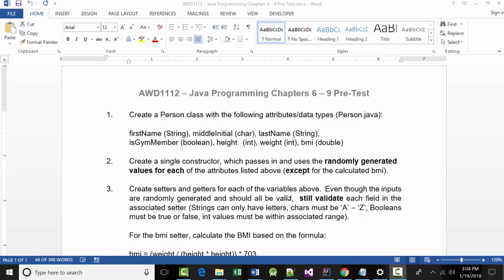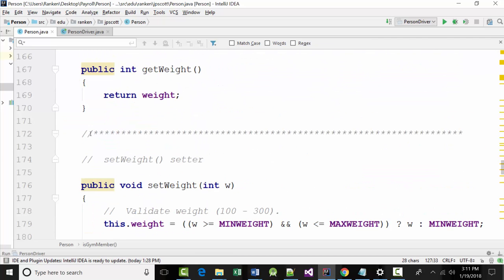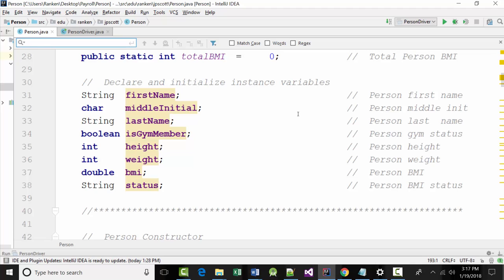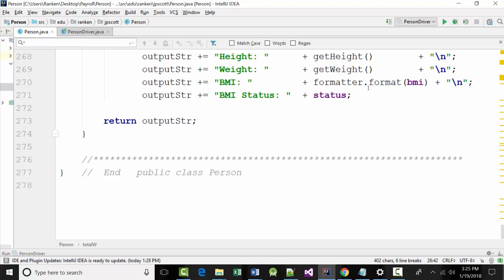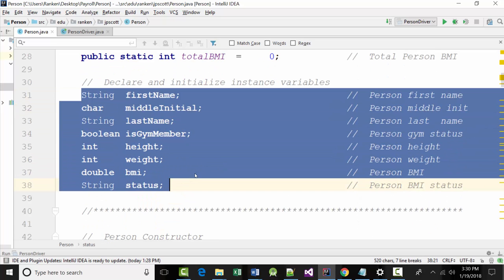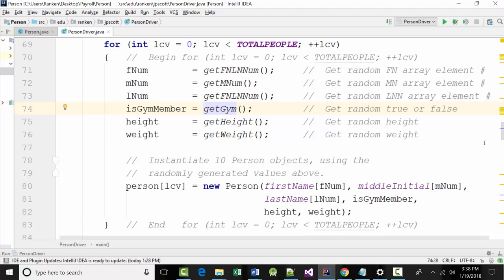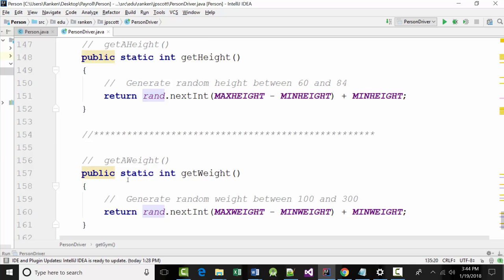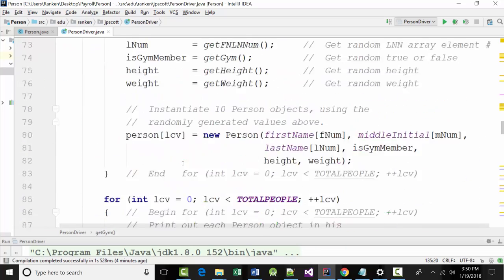AWD1112 - Chapters06-09 Pretest - 01-19-2018